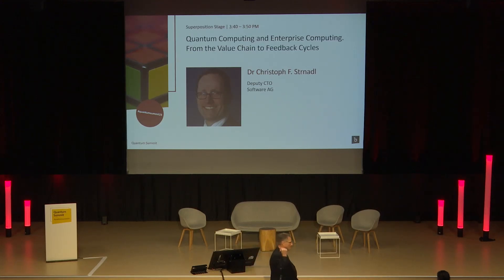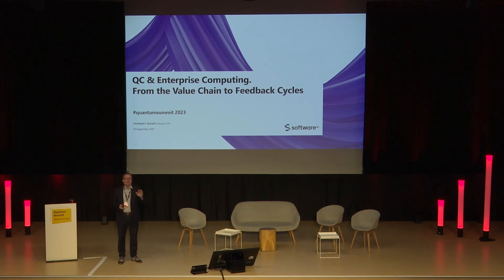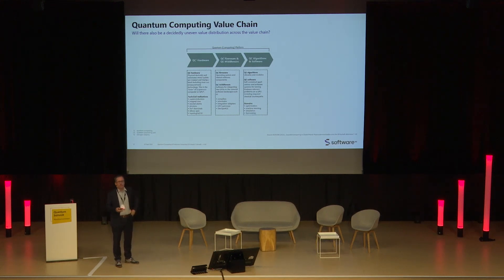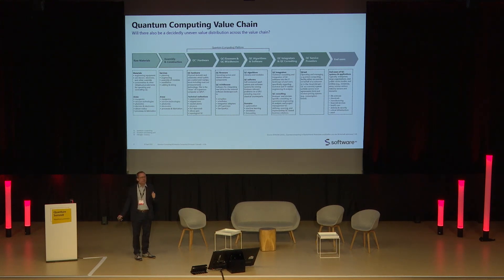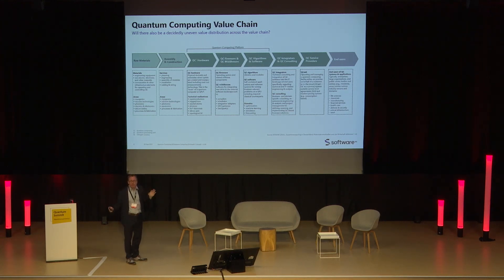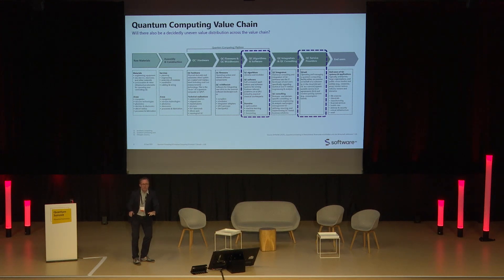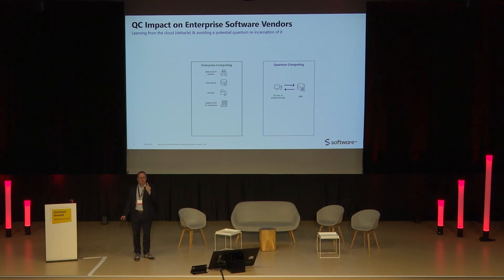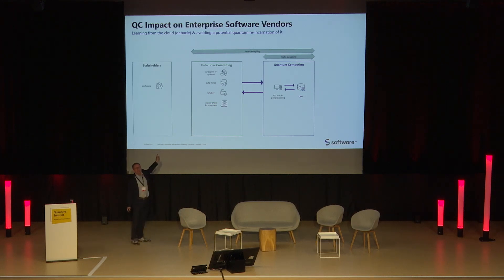Quantum Computing & Enterprise Computing: From the Value Chain to Feedback Cycles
Dr Christoph F. Strnadl | Deputy CTO, Software AG

Considering the full value chain of quantum computing from the perspective of end users of that technology the presentation argues that software (potentially also including closely related professions such as consulting and integration) will, in the long term, be the dominant value driver. Following this hypothesis, we will further put forward the idea that software in the quantum computing age will bifurcate or split into two feedback cycles: One tightly coupled to actual quantum systems and the other one linking the classical enterprise computing domain with the quantum domain. This categorization will significantly support (software) enterprises in developing their respective strategy vis-á-vis quantum computing.